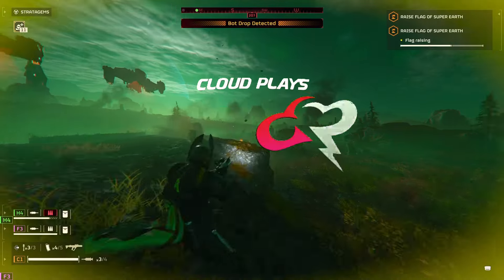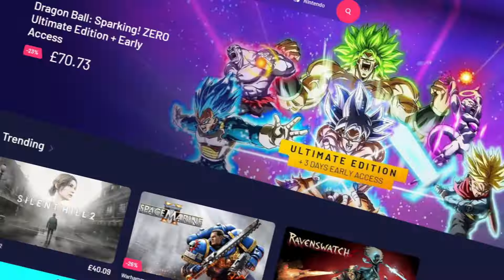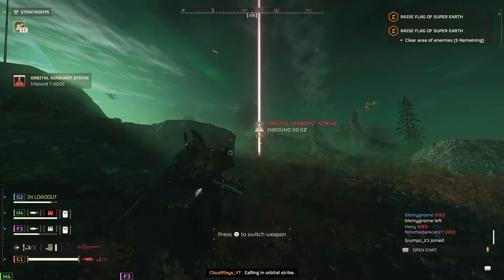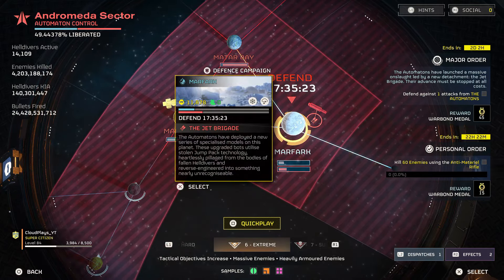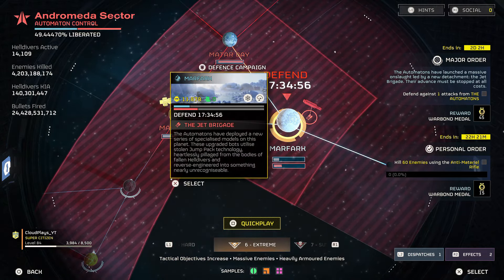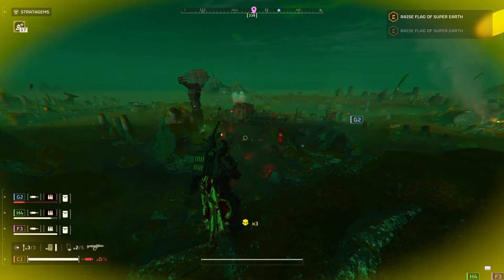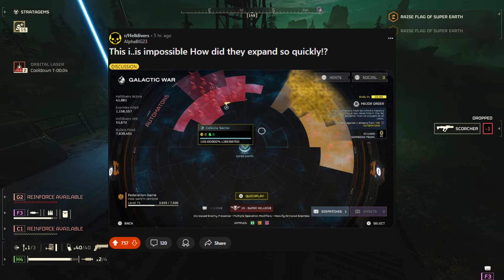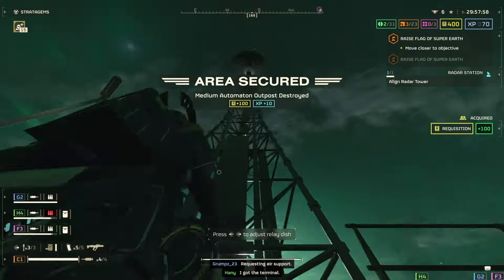Helldivers 2 We Figured It Out! I Can't Believe This Happened!